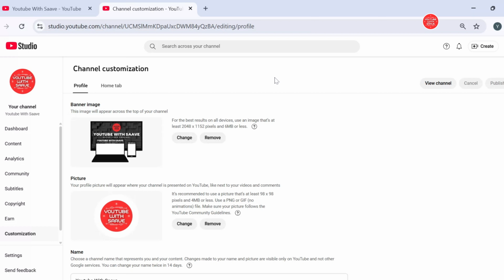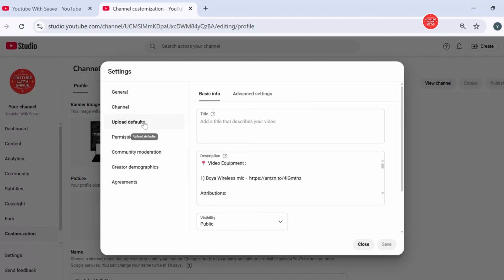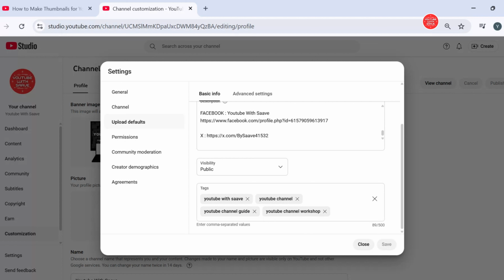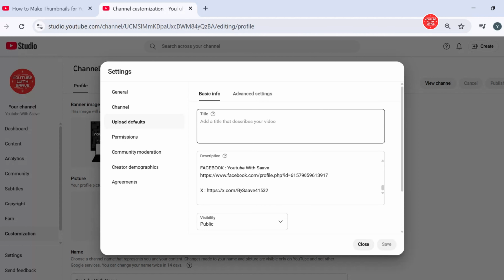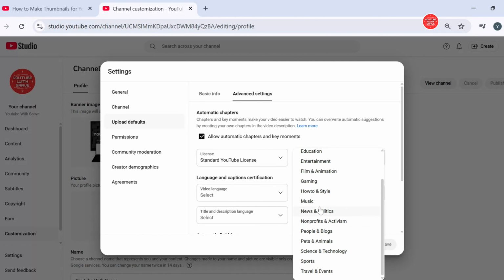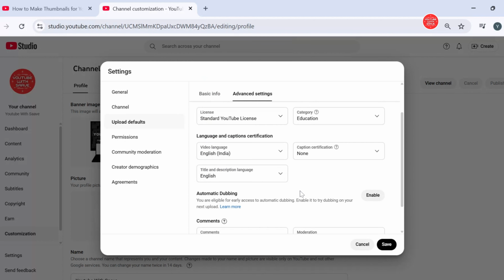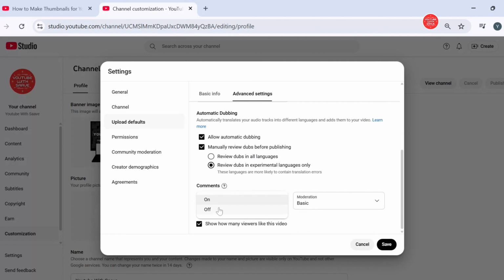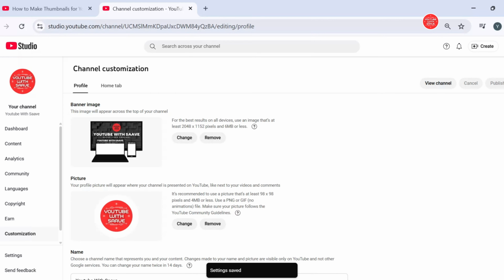How to Set Upload Default Settings in YouTube Studio | Youtube With Saave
Learn how to set upload defaults settings in YouTube Studio to save time on every video upload. This complete tutorial covers upload default settings youtube creators need, from descriptions and tags to privacy and monetization—streamlining your youtube channel setting workflow for consistent, professional uploads.

 - How to set upload defaults settings in YouTube Studio for automatic video configuration

- Complete walkthrough of upload default settings youtube offers: titles, descriptions, tags, visibility, categories, and advanced options

- Essential youtube channel setting tips to maintain consistency across all uploads and boost efficiency

📍Key benefits
- Save 5-10 minutes per upload by pre-filling repetitive information
- Maintain consistent branding and metadata across your entire channel
- Reduce human error in video settings and improve upload workflow efficiency

📍 Video Equipment :

1) Boya Wireless mic